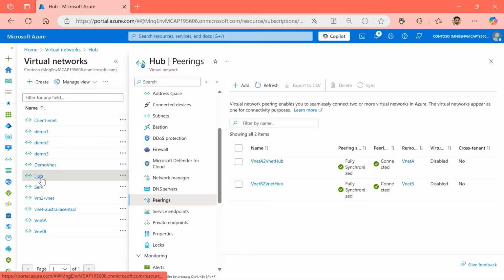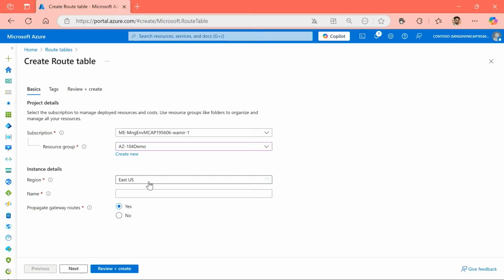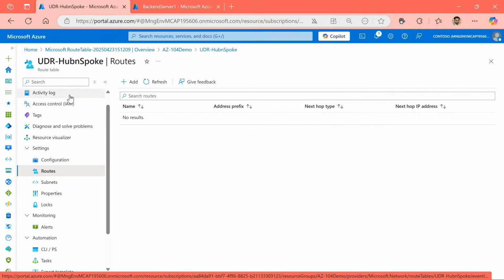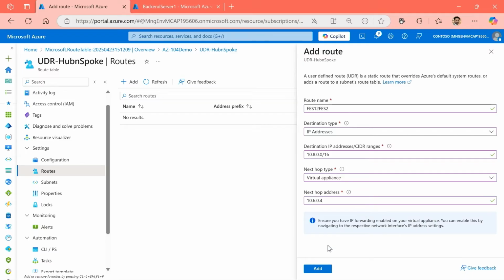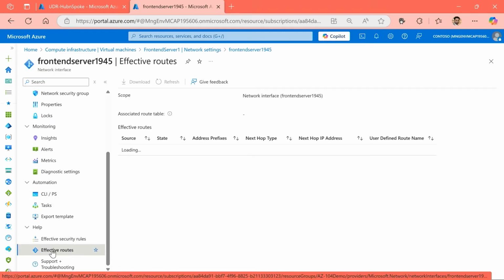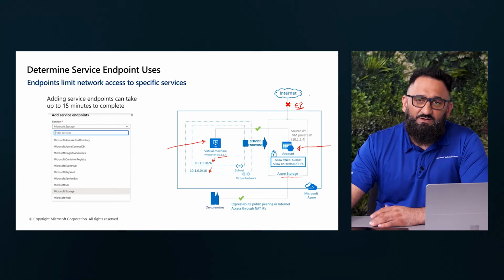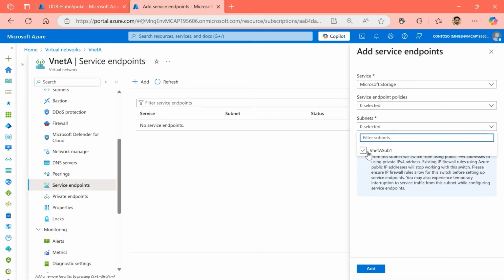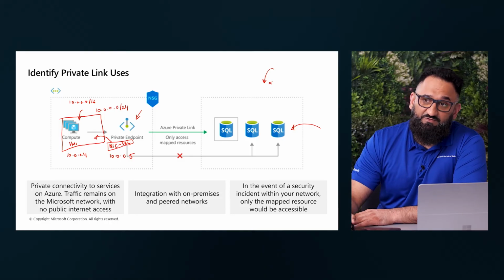Administer Intersite Connectivity (Part 2) AZ-104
Welcome back to the Administer Intersite Connectivity module! In this second part of the session, you'll continue exploring the fascinating world of virtual network peering and further develop your skills in configuring and managing Azure virtual networks. You'll dive deeper into controlling traffic flow with routes and examine advanced uses of service endpoints and private links. This module is designed to empower you with the skills to enhance network performance and security.